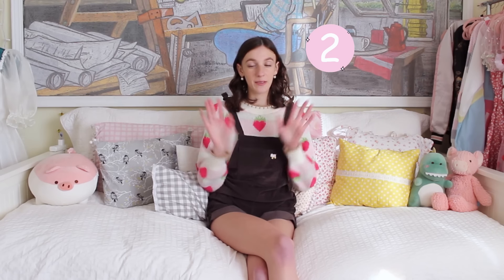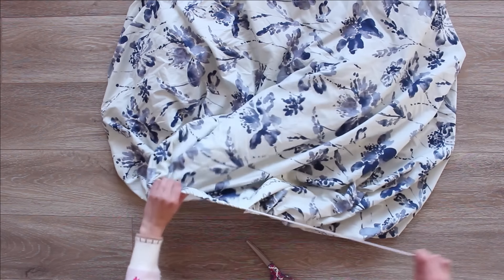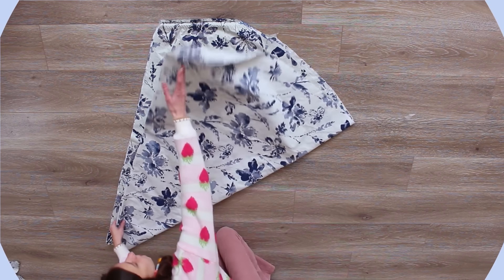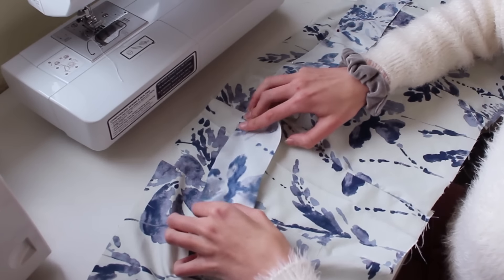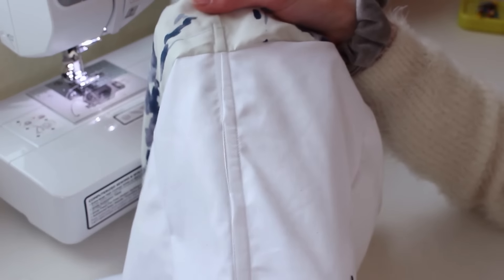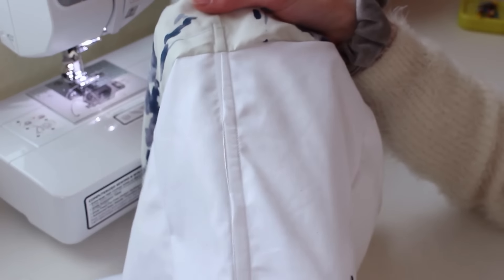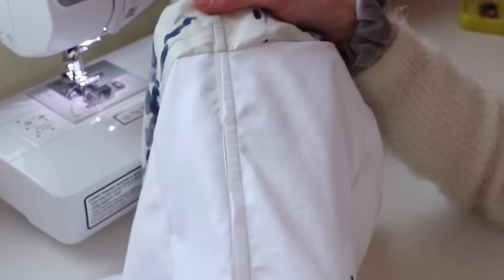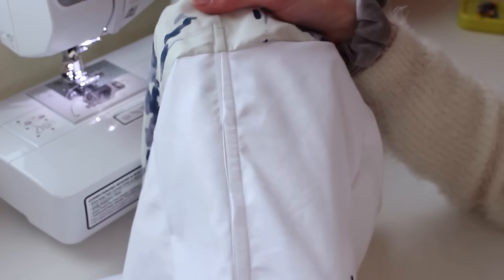DIY Prom Dress from a Sheet | Pattern Available | Step By Step Tutorial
We are finally on to prom dress two out of three! This dress is the intermediate level out of the three, but I think it is honestly my favorite. I am so in love with this dress, and it is hard to believe it used to be a sheet!! If you have questions on how to adjust this pattern, I would recommend watching my video on my tips and tricks to adjust my patterns / making your own! Here is the video link!
I also have a website now where I sell patterns to go along with some of my videos!

✨Music✨
Show Me That You Love Me - Space Pirate
marshmallow - lukrembo
my new love - elijah who
Blush - Dj Quads